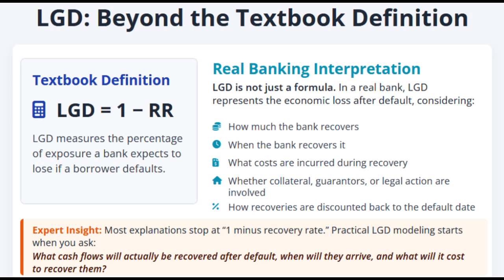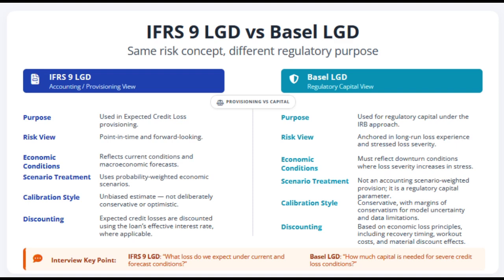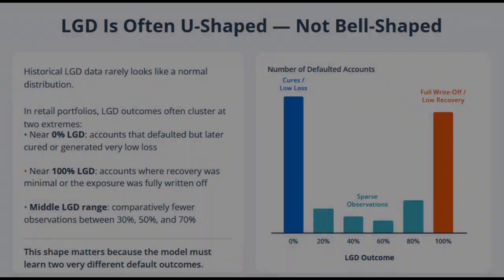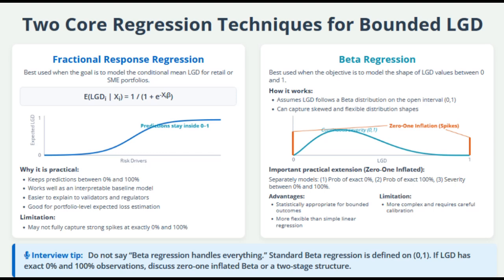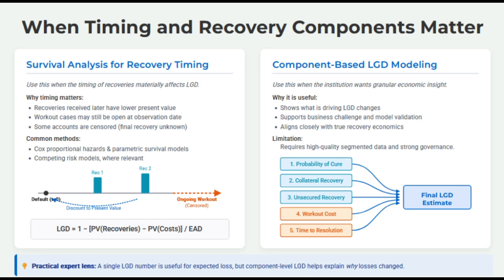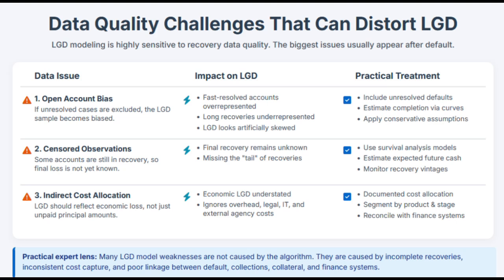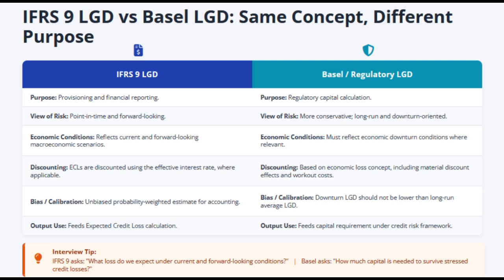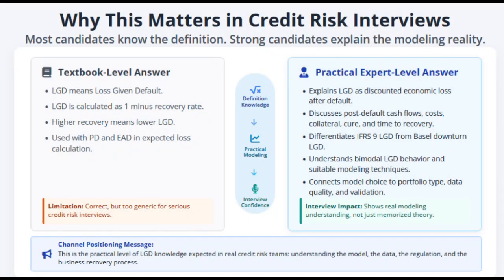DAY 4 | LOSS GIVEN DEFAULT (LGD) IN CREDIT RISK | 100 DAYS OF ECL MASTERY SERIES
Loss Given Default explained simply — but beyond the textbook definition. In this video, we break down LGD in credit risk, how banks calculate it, why it matters in Expected Credit Loss models, and how LGD differs under IFRS 9 and Basel regulatory capital frameworks.

Most people explain LGD as:
LGD = 1 − Recovery Rate

But in real banking and credit risk modeling, LGD is much deeper. It depends on post-default recoveries, collateral value, legal recovery, workout costs, cure behavior, discounting, downturn conditions, and model validation.

In this episode of the 100 Days of ECL Mastery Series, you will learn how LGD actually works inside banks, risk teams, model development teams, validation teams, and credit risk interview discussions.

We will cover:
• What LGD means in credit risk
• LGD formula and practical calculation
• Workout LGD and recovery cash flows
• Why default is not the end of the credit risk process
• IFRS 9 LGD vs Basel LGD
• Downturn LGD and regulatory expectations
• Why LGD differs across mortgages, personal loans, SME loans, and corporate exposures
• Why LGD data is often bimodal or U-shaped
• Why ordinary linear regression may fail for LGD modeling
• Practical LGD modeling techniques including two-stage models, beta regression, fractional response models, survival analysis, and machine learning challengers
• Key LGD model validation checks used in real credit risk teams
• Interview-ready answers for LGD questions

This video is designed for anyone preparing for roles in:
• Credit Risk Modeling
• IFRS 9 ECL Modeling
• Basel Regulatory Capital
• Risk Analytics
• Model Validation
• Banking Risk Management
• Credit Risk Interviews

If you have already watched the previous videos in this series:

Video 1: What is ECL, PD, LGD, EAD? Credit Risk Explained in 10 Minutes
Video 2: Why Banks Use ECL Models | IFRS 9 & Basel III Requirements
Video 3: PD Explained Simply | Probability of Default in Credit Risk

Then this LGD deep dive will help you connect the second major ECL component after PD.

Coming next:
Video 5: EAD Explained Simply | Exposure at Default in Credit Risk

⏰ KEY TIMESTAMPS:
00:00 — LGD Modelling Introduction
02:33 — LGD Workout Process
03:07 — Workout LGD: The Practical Calculation
04:21 – Why LGD is Different across Loan Products
05:00 – IFRS 9 LGD vs Basel LGD
06:27 – Downturn LGD: Loss Severity Under Stress
07:21 – Basel LGD Floors and Interview Takeaway
08:22 – LGD Curve Details
10:02 – The Practical Modelling Mindset for LGD
11:57 – Two Core Regression Techniques for Bounded LGD
13:50 – Two Stage Cure Model
16:02 – Machine Learning in LGD
17:00 – Key Risk Drivers in LGD Models
17:58 – Collateral Haircut Framework for Secured LGD
19:08 – Data Quality Challenges
19:42 – LGD Model Validation
20:23 – LGD Interview Questions
24:51 – Key Takeaways from the LGD DeepDive

💬 Drop your credit risk interview questions below — we answer every single one and use them to create future content.

👍 Like this video if it helped you understand PD modeling at a professional level. Your engagement helps other risk professionals find this content.

📊Questions for This Topic:
1. What is LGD in credit risk?
2. What does Loss Given Default mean?
3. How is LGD calculated?
4. What is LGD in banking?
5. What is the difference between LGD and recovery rate?
6. Why is LGD equal to one minus recovery rate?
7. What is workout LGD?
8. How do banks calculate LGD after default?
9. What is the difference between IFRS 9 LGD and Basel LGD?
10. What is downturn LGD?
11. Why does LGD differ across loan products?
12. What are the main drivers of LGD?
13. What is collateral haircut in LGD modeling?
14. Why are recoveries discounted in LGD calculation?

🚀 CHANNEL MISSION:
Risk Modelling Hub is dedicated to helping finance professionals master credit risk, financial instruments, and banking expertise. We create in-depth, beginner-friendly content that explains complex financial concepts clearly.

This educational content is for learning purposes. The techniques shown are industry-standard methods used in professional credit risk modeling. For actual production implementations, consult with your organization's risk management and compliance teams.

Educational Content for Finance Professionals